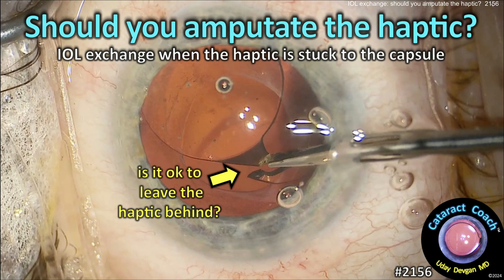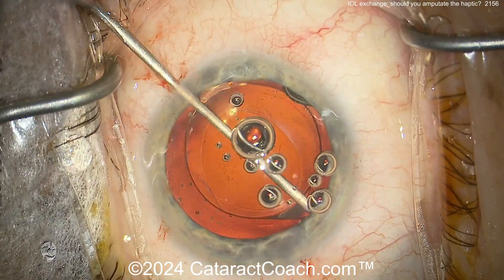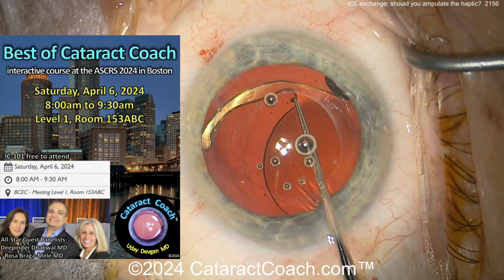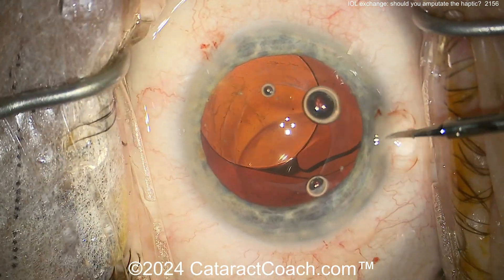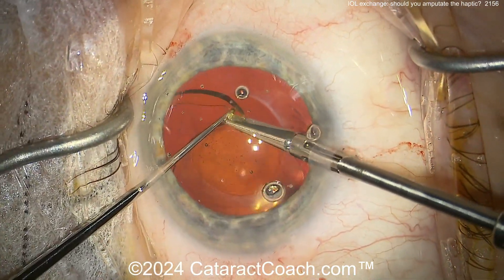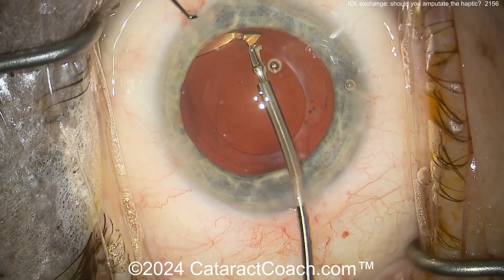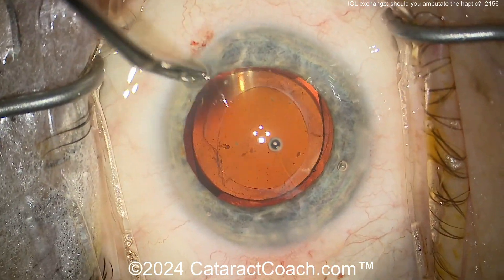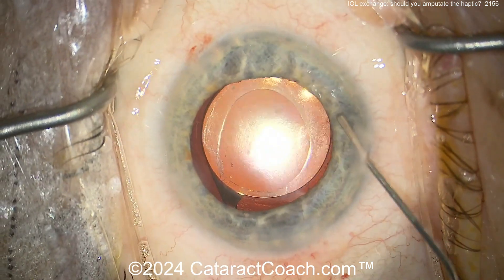CataractCoach™ 2156: should you amputate the haptic in IOL exchange?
For an IOL exchange, if you cannot free the haptic from the capsular bag due to adhesions, should you amputate the haptic and just leave it behind? Is there any harm of having the additional haptics in the capsular bag along with the new IOL? How should you position the new IOL to avoid issues? So many questions... and there are so many answers in this video.